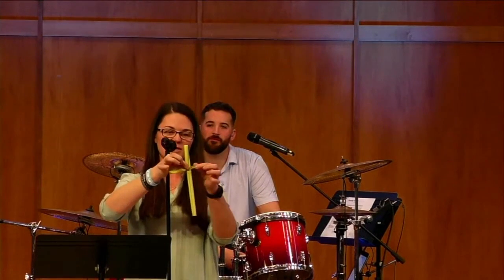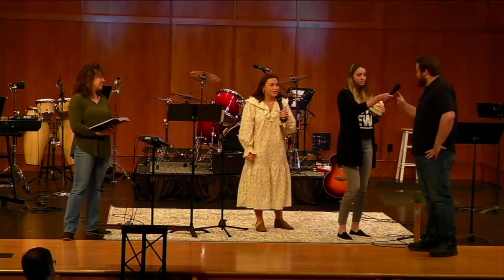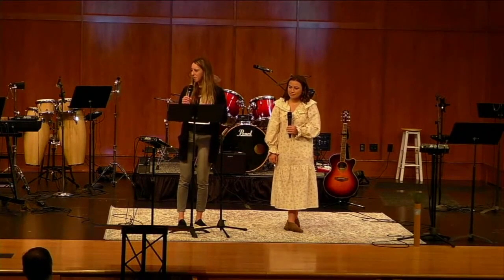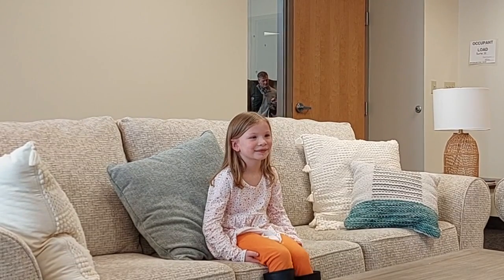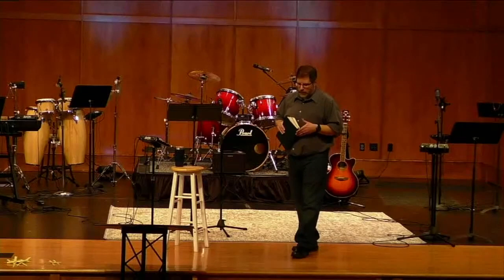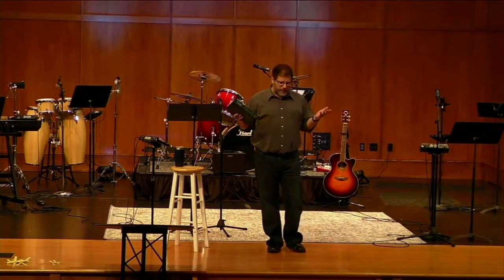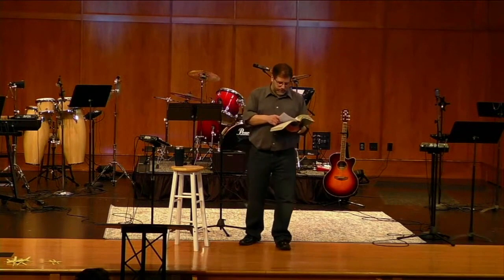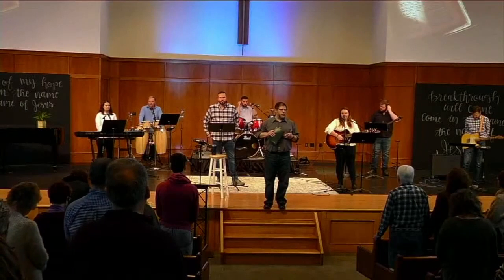The Lord Needs It (Sermon from 4/10/22)